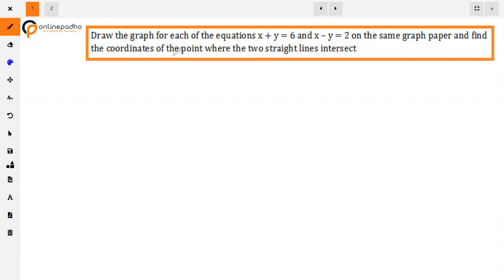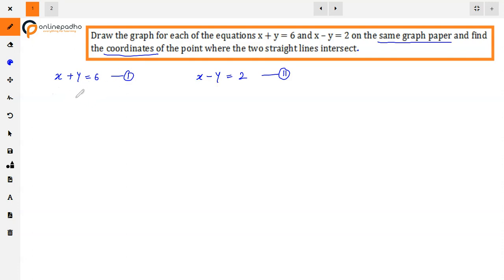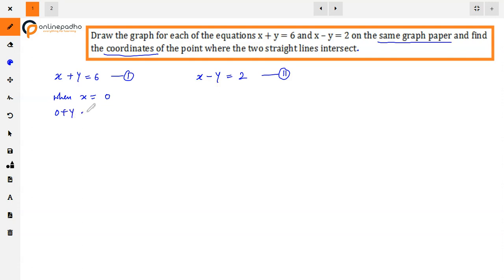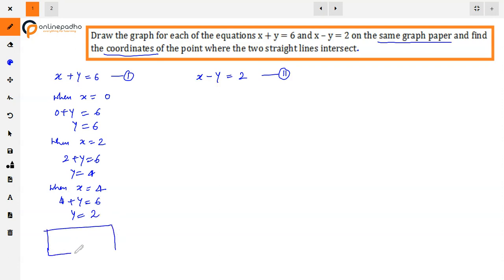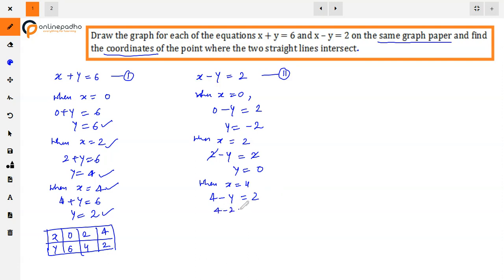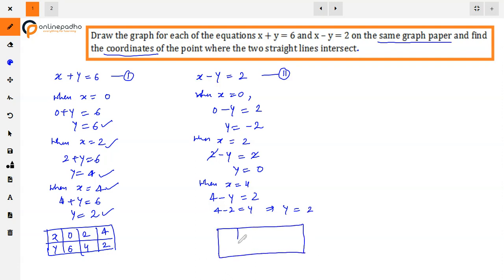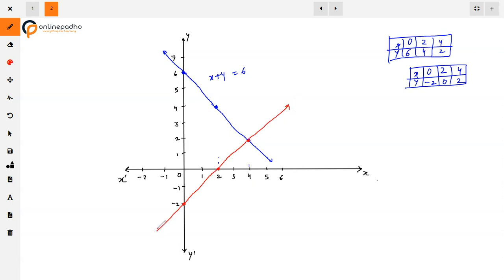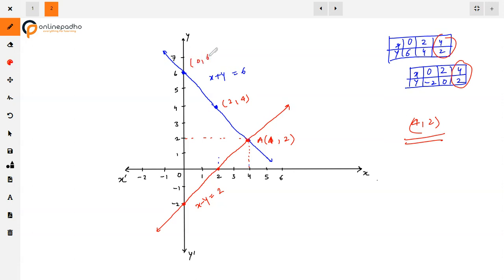IX Linear Equations in Two Variables Draw the graph for each of the equations x + y 6 and x y 2 on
Draw the graph for each of the equation x+y=6 and  x−y=2 on the same graph paper and find the coordinates of the point where the two straight lines intersect.

Question on class IX
Class 9 Linear Equations in Two Variables
Questions on Linear Equations in Two Variables
Question on Linear Equations in Two Variables
Word problem on Linear Equations in Two Variables
Most important questions Linear Equations in Two Variables class IX
Important problems on Linear Equations in Two Variables
Difficult Questions on Linear Equations in Two Variables